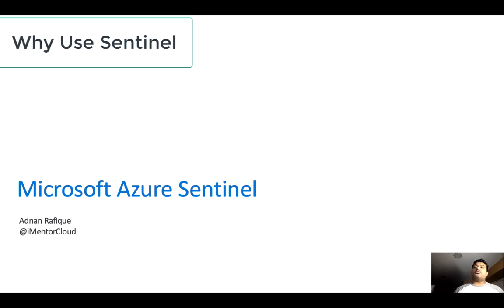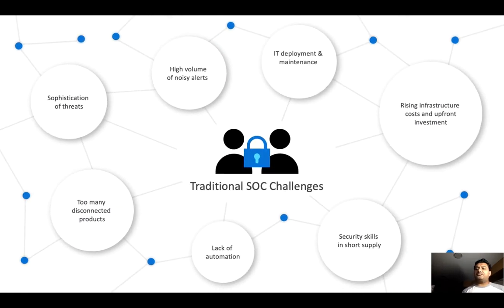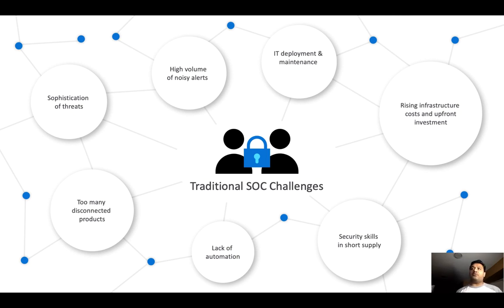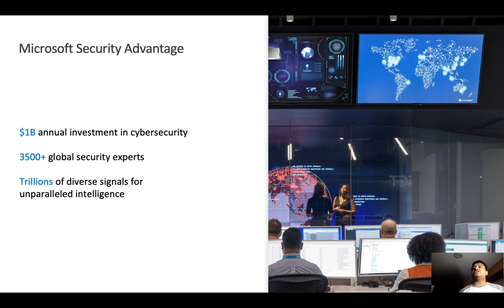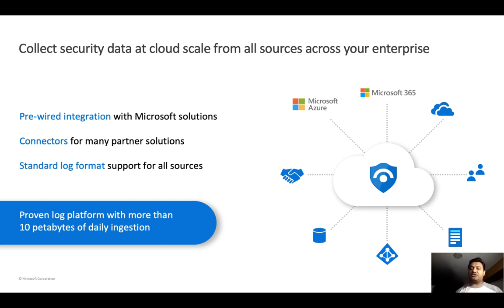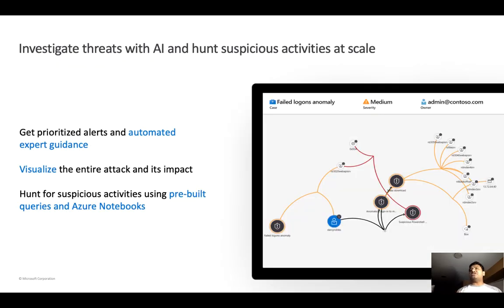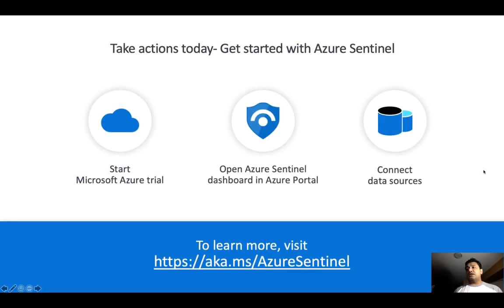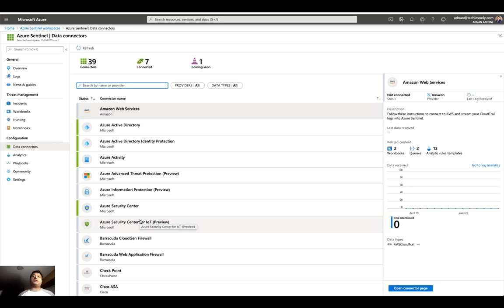Microsoft Azure Sentinel Training for beginners Part 1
Microsoft Azure Sentinel is a scalable, cloud-native, security information event management (SIEM) and security orchestration automated response (SOAR) solution. ... Collect data at cloud scale across all users, devices, applications, and infrastructure, both on-premises and in multiple clouds.

In this video series (many videos to come) we will learn how to to setup Sentinel all they way to threat hunting and much more.